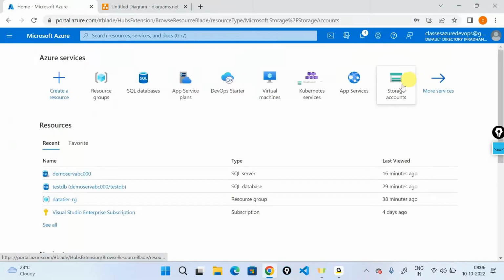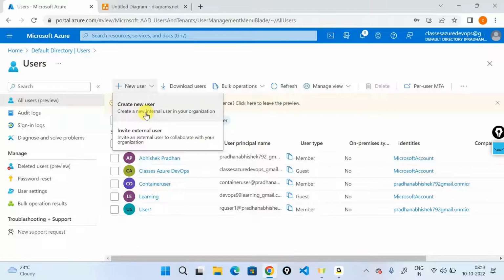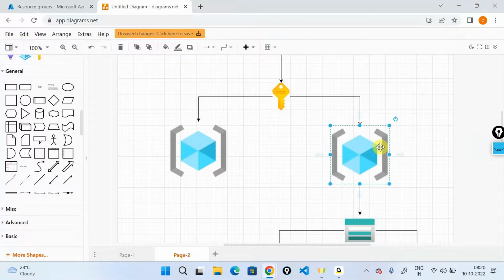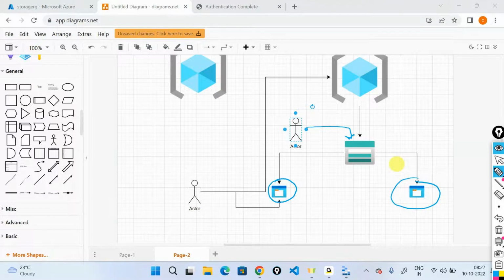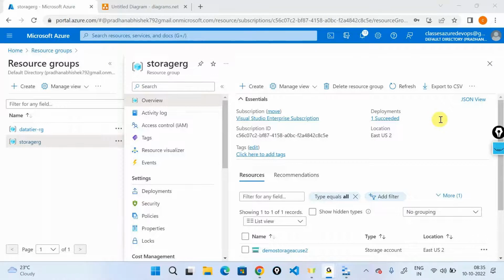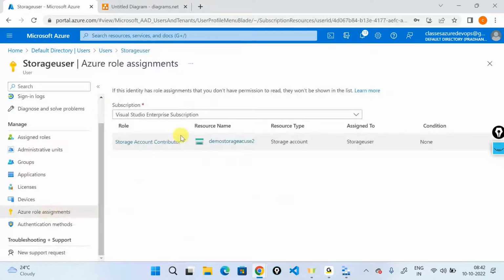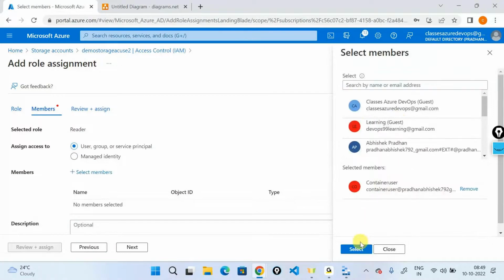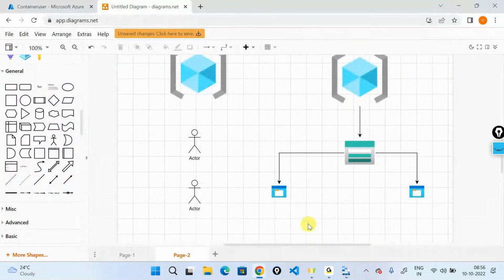Azure DevOps day 11